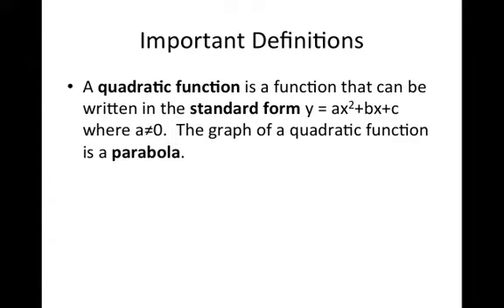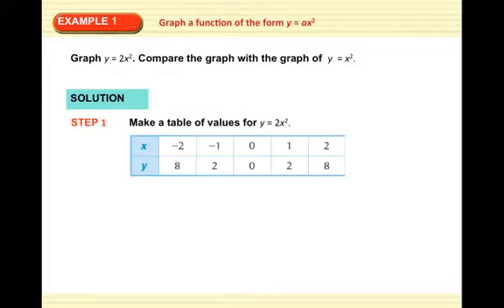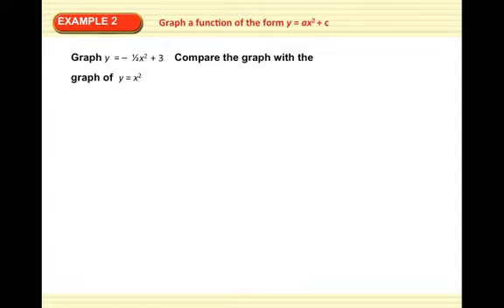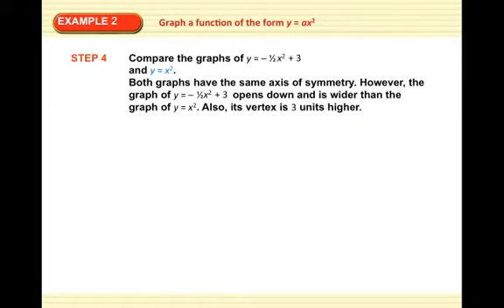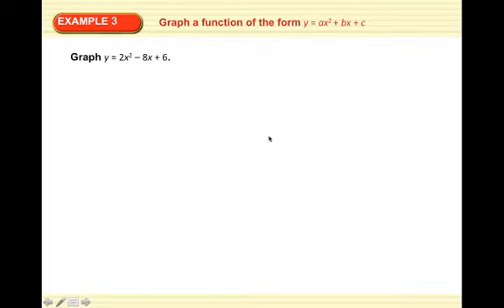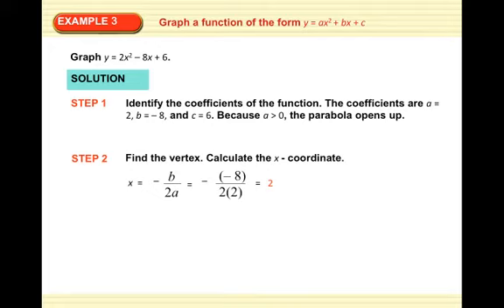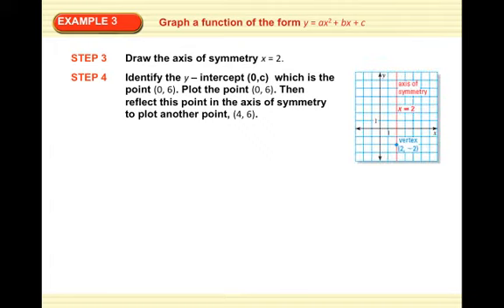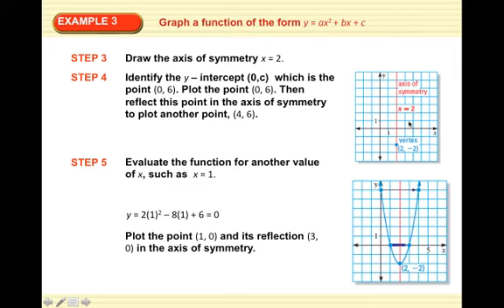Al 2 4.1 Video 1 Quadratics in Standard Form.mp4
Table of Contents:

00:05 - Lesson 4.1
00:09 - Objective
00:21 - Important Definitions
00:43 -
01:42 -
03:31 -
03:40 -
04:03 -
04:21 -
06:18 -
06:22 -
06:28 -
06:38 -
07:04 -
07:05 -
08:30 -
11:15 -